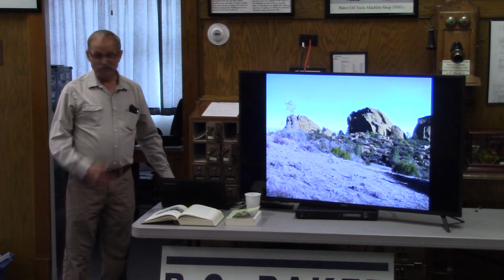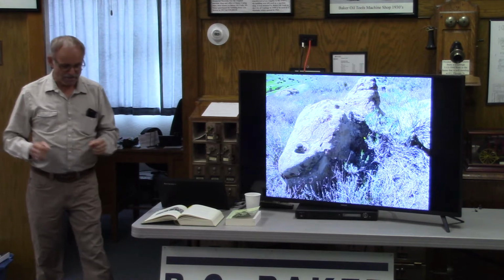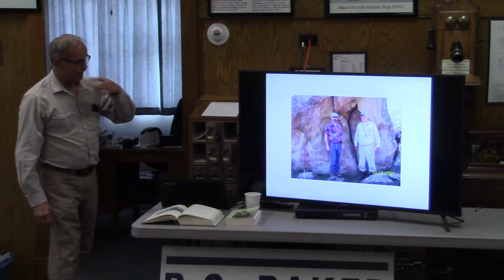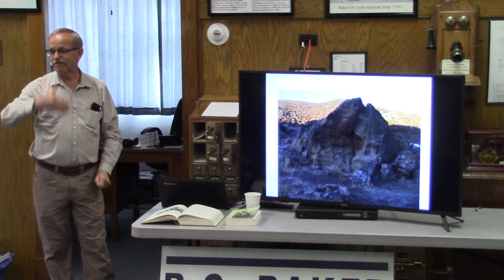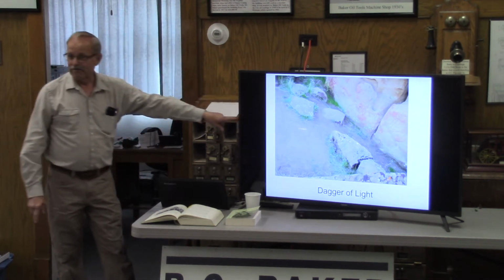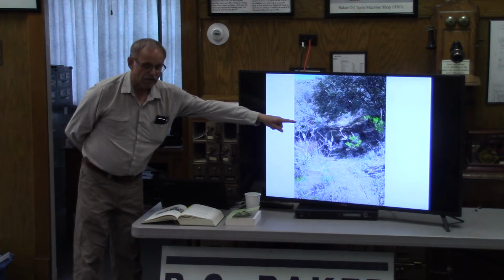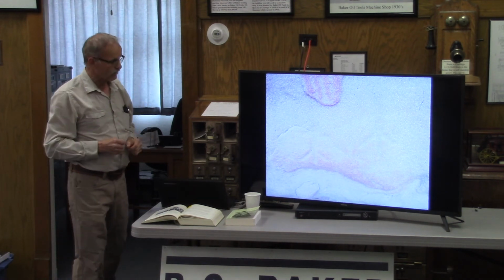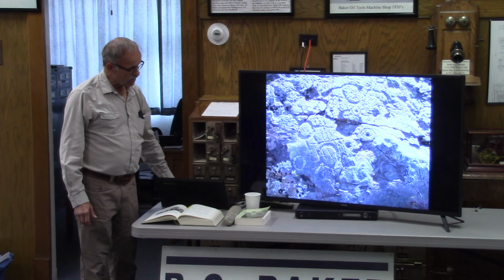Indians local to Coalinga part 4 of 5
Rodger Tiffin discusses Indian artifacts found around Coalinga